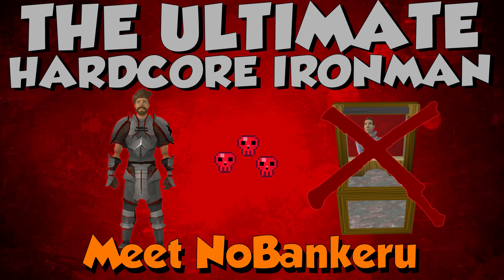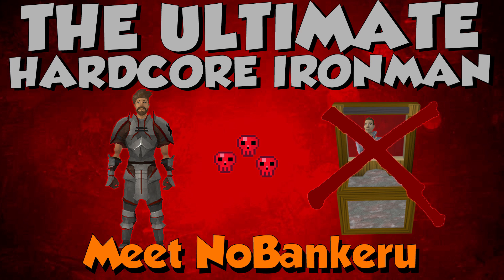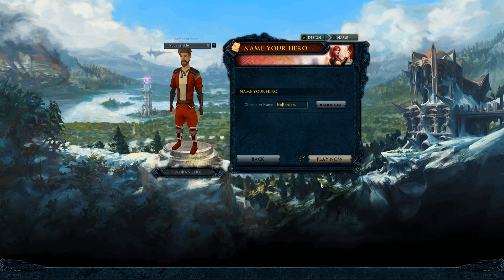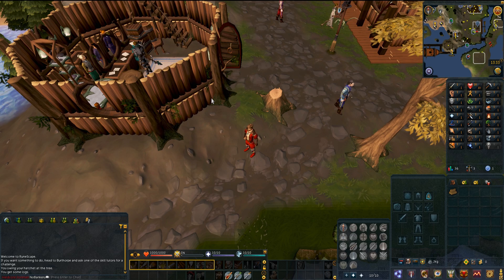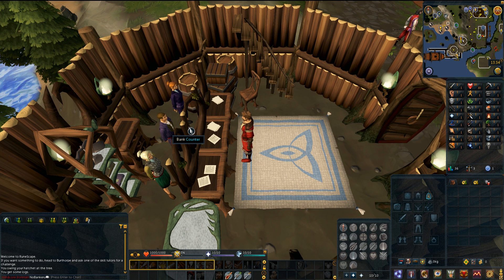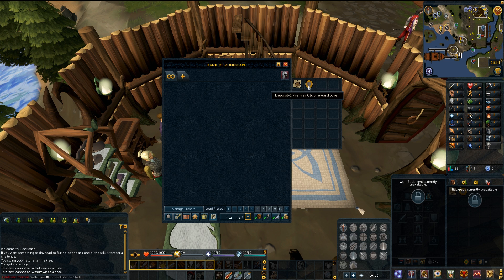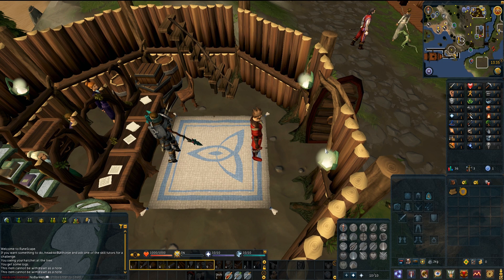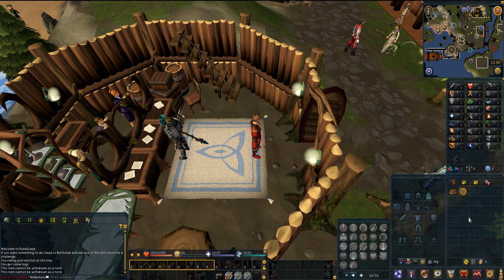My Craziest Challenge yet..? [Runescape 3] Ultimate Hardcore Ironman! No Banking?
Important note: Only going to use the bank to unnote items, like OSRS - made an error thinking you could note.
My new series on an ultimate hardcore ironman, not being able to store any items in the bank and purely only using it to unnote like osrs does. Only getting my inv to work out of. Lets see how this goes. Am I crazy?